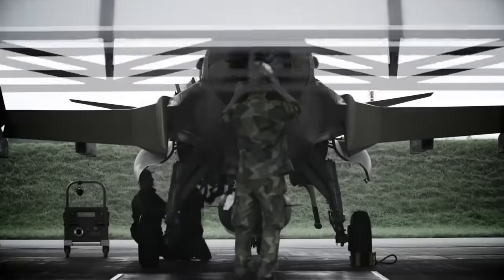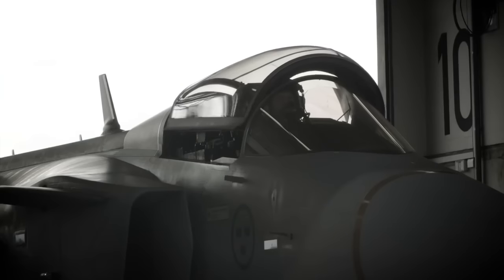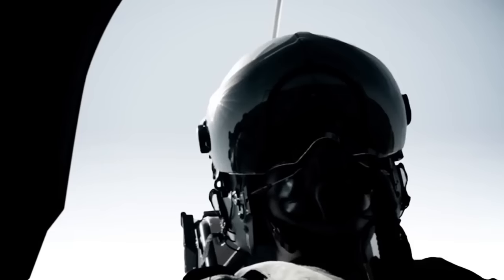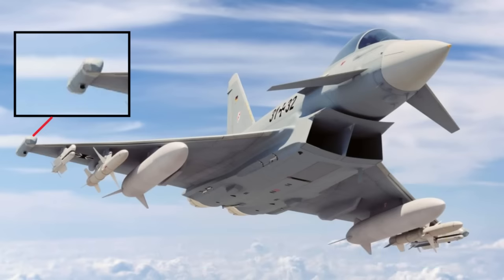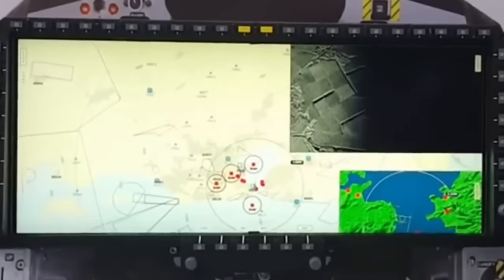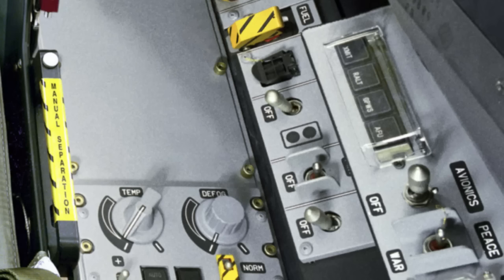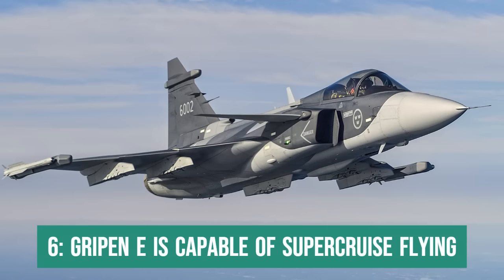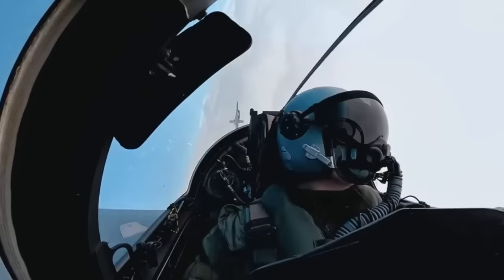6 incredible facts you don't know about the JAS-39 Gripen E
The JAS 39 Gripen is a well-known Swedish fighter. It entered service in the 90s in its first version, the Gripen A, and since then it has undergone several updates, the most significant of which gave rise to the Gripen E, the last and most modern of its lineage.
Although it is a relatively famous aircraft, many facts about the Gripen E are unknown to the majority of the public, so today we will look at six incredible facts about the Gripen E.